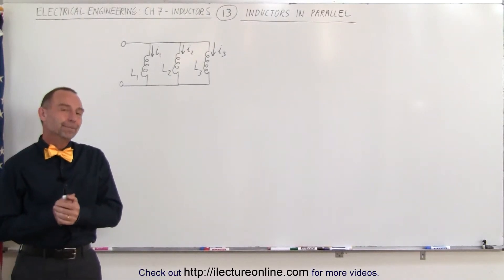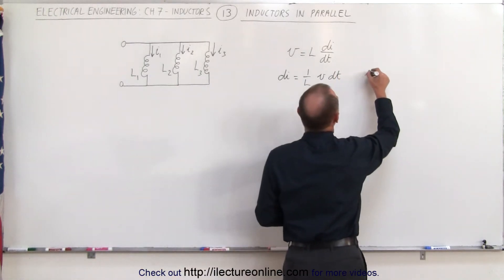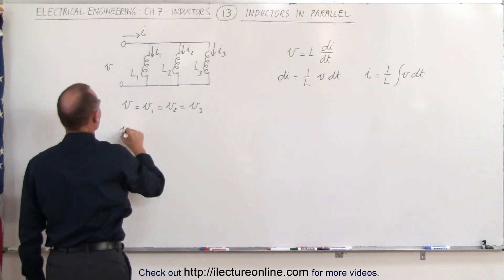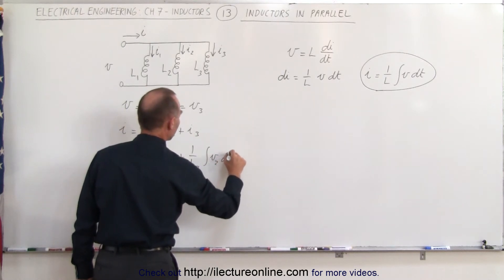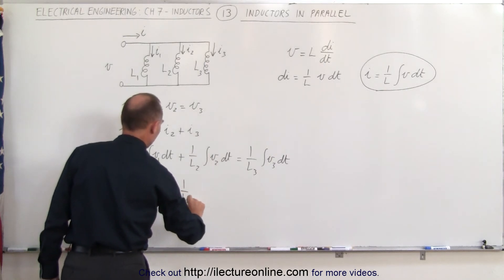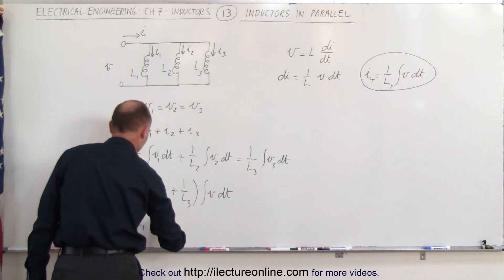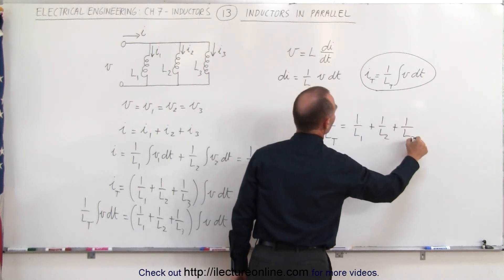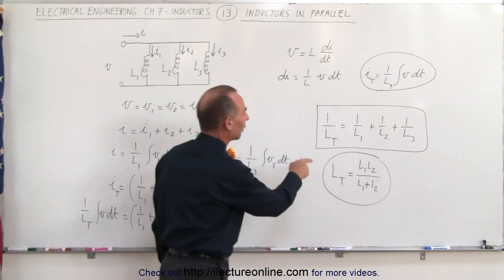Electrical Engineering: Ch 7: Inductors (13 of 24) Inductors in Parallel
In this video I will calculate L(total)=? given L1, L2, and L3 in parallel.